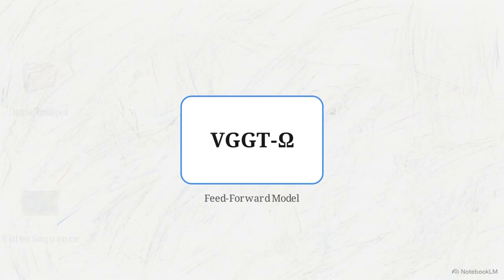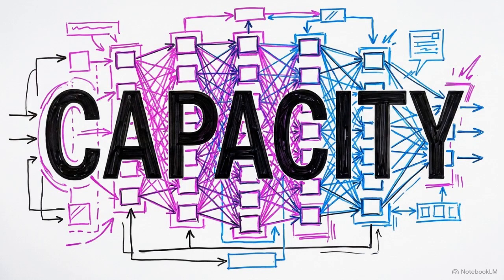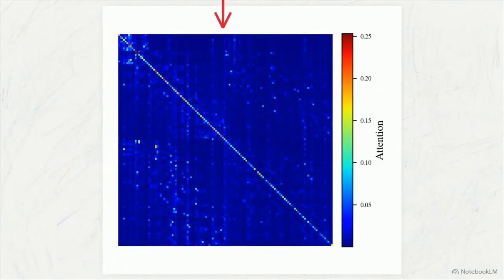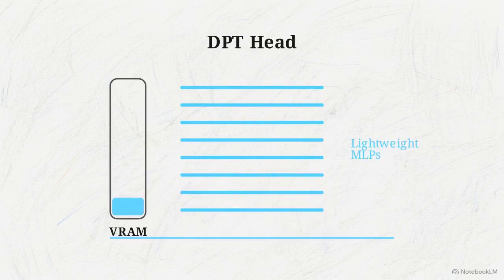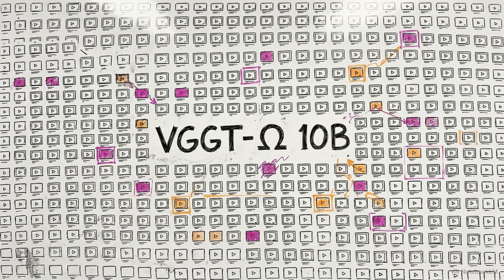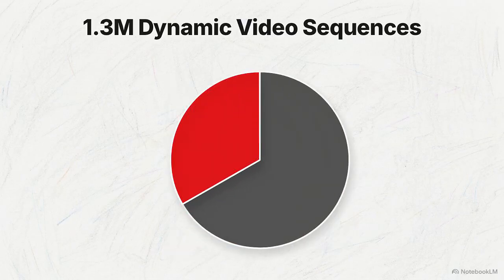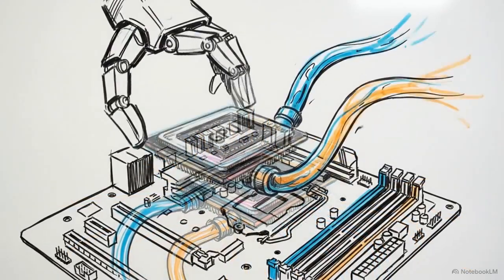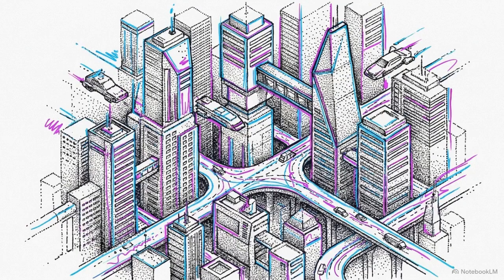VGGT-Ω: Scaling Feed-Forward 3D Vision!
VGGT-Ω dramatically scales up feed-forward 3D and 4D reconstruction by using efficient scene tokens, cutting memory usage to just 30% of its predecessor. This efficiency allows the model to map out both static and dynamic scenes directly from video with unprecedented accuracy.

⏱️ Chapters
0:00 Intro
0:38 SfM Pipeline Comparison
1:04 Robot Vision System
1:36 Model Size Comparison
2:07 No Text Visible
2:46 Blank Slide
3:14 VRAM Capacity
4:34 Data Unfolding Process
4:59 Mass Transit Simulation
6:02 Expanded View